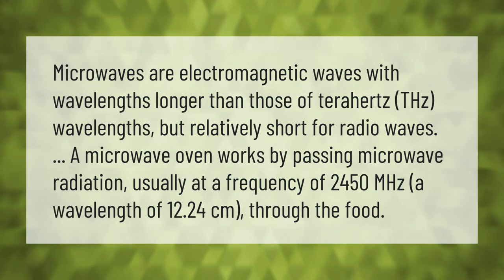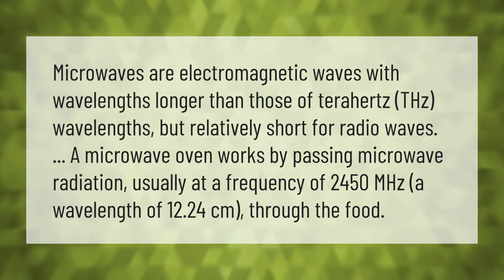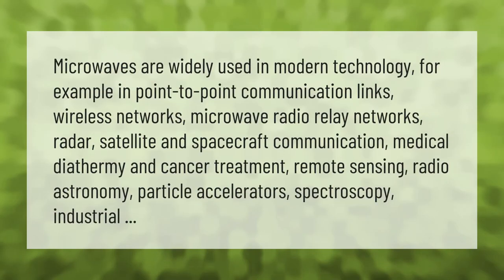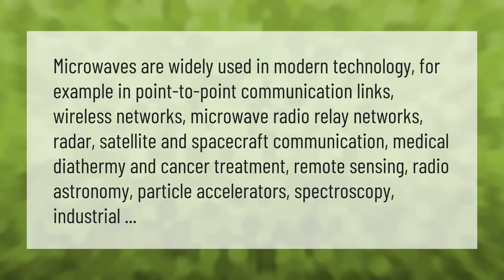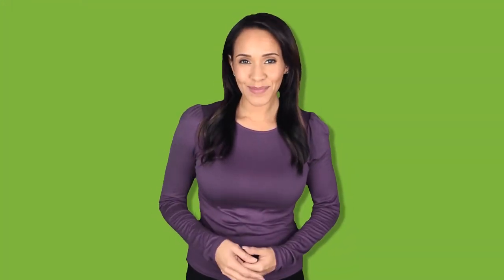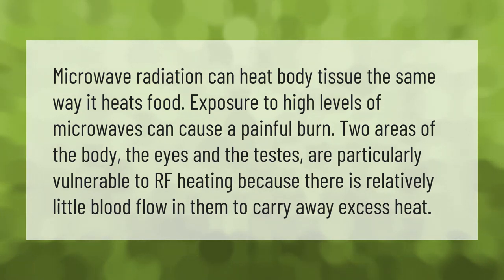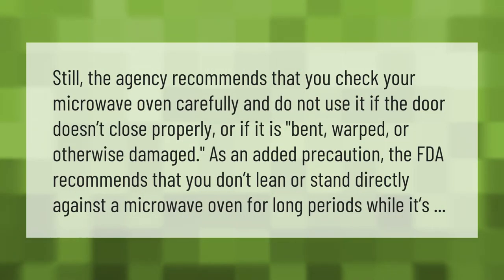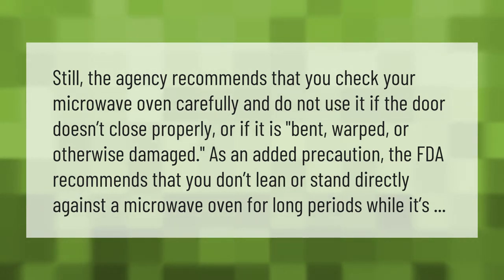What are microwaves in science?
00:00 - What are microwaves in science?
00:42 - What are 5 uses of microwaves?
01:18 - What are the dangers of microwaves?
01:49 - Is it OK to stand in front of a microwave?

Laura S. Harris (2021, April 8.) What are microwaves in science?
    AskAbout.video/articles/What-are-microwaves-in-science-209866